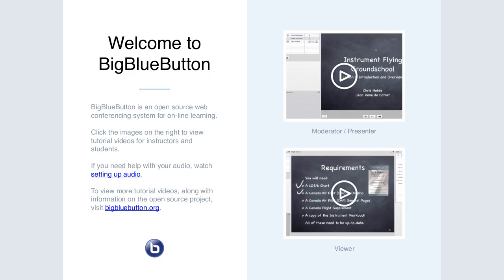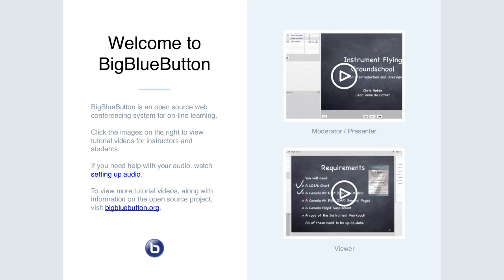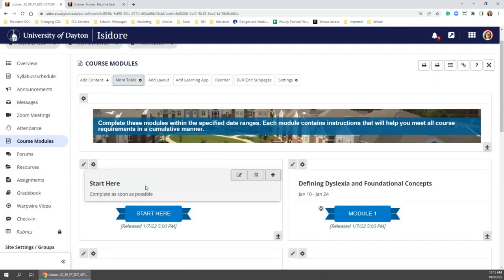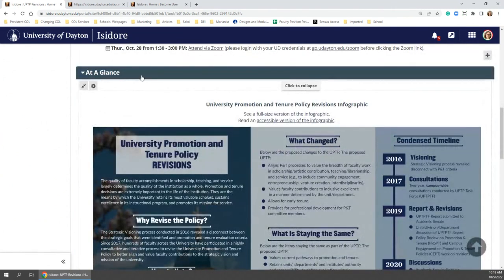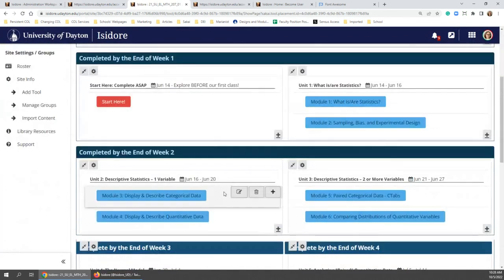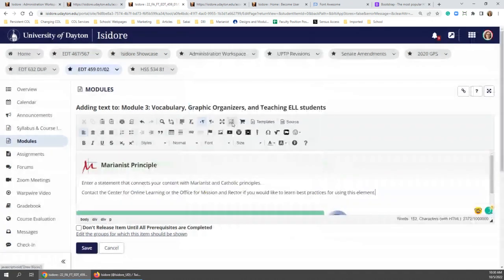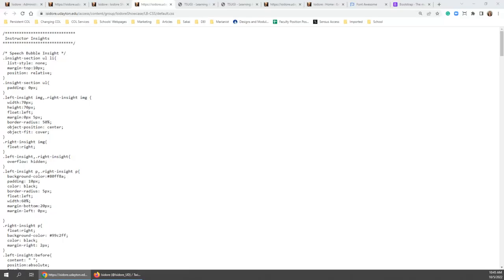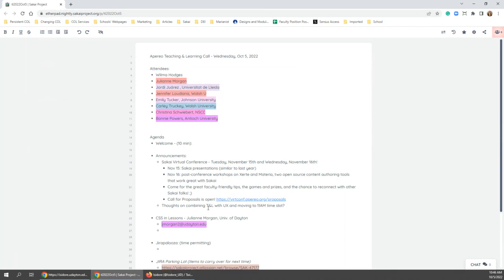2022-10-05 T&L - CSS in Lessons